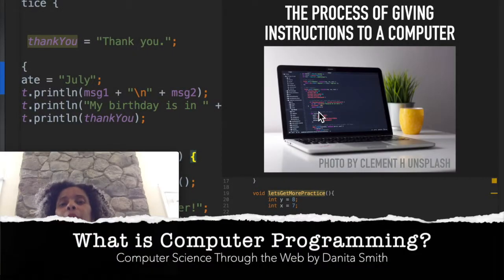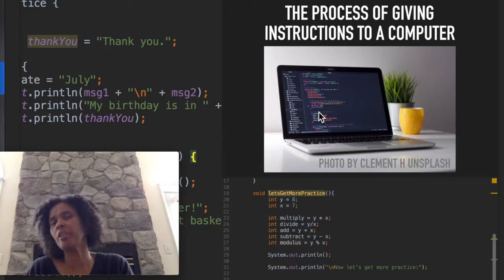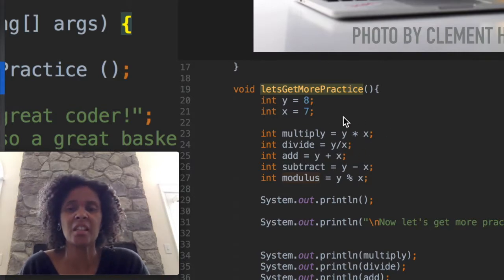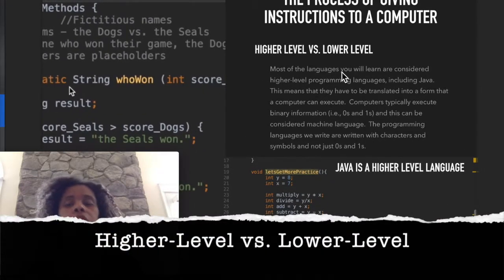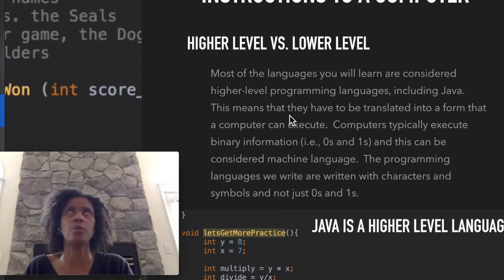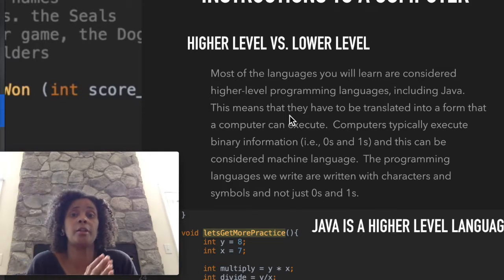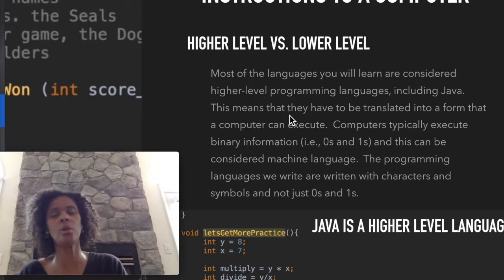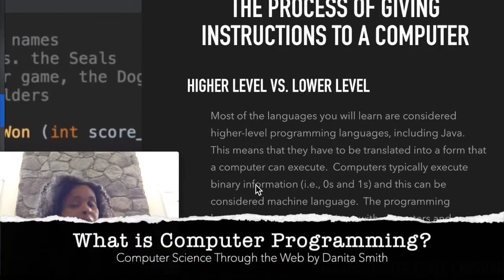What is Computer Programming?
Computer programming is simply the process of giving instructions to a computer.  You can do this in many different languages, but if you think about it, there are many opportunities for you to "give instructions to a computer."